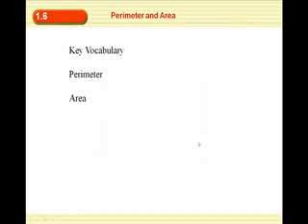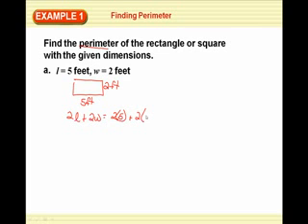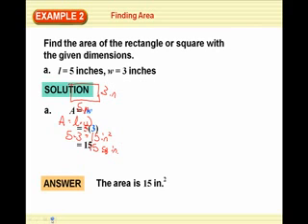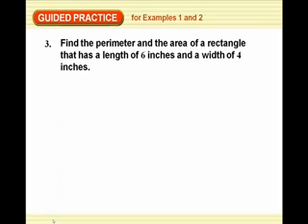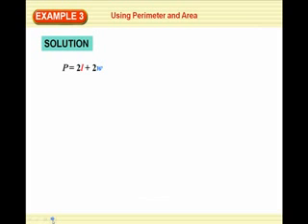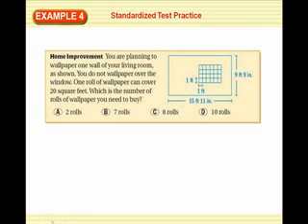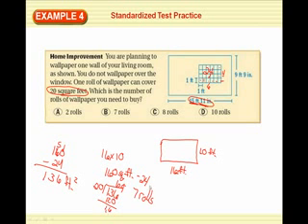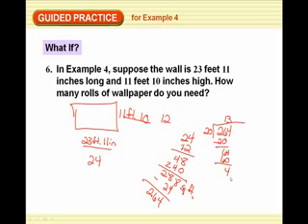HMS 7 Math 1.6 podcast